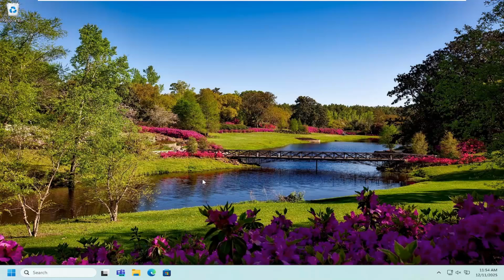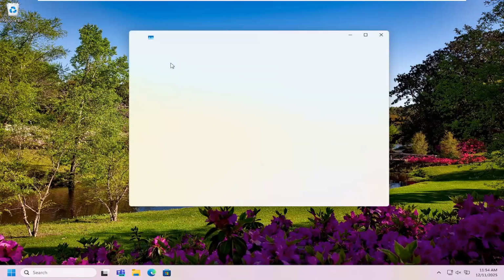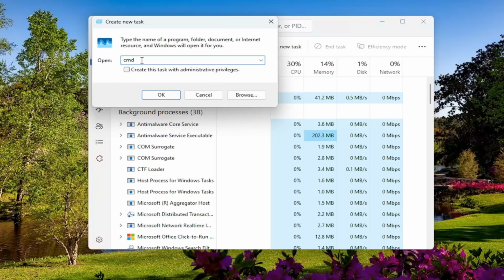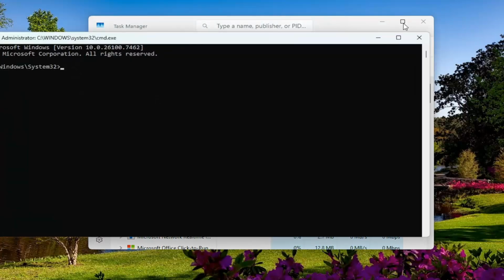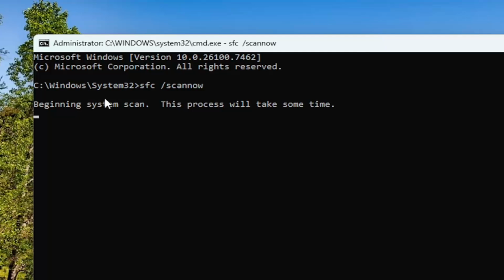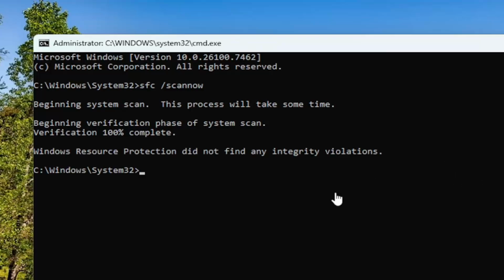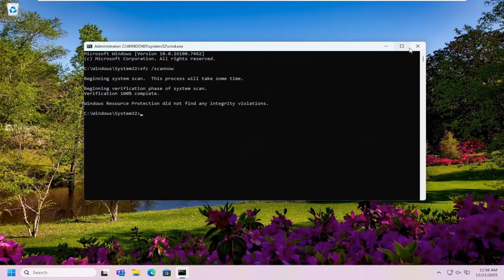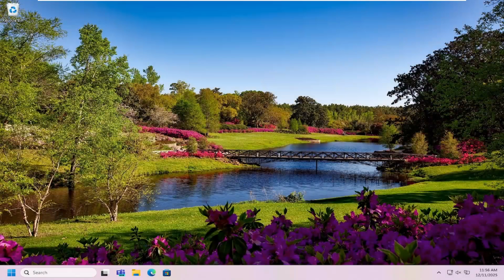FIXED: Toshiba Laptop Keyboard Not Working With Some Keys [Solution]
This video tutorial explains how to address issues with a Toshiba laptop keyboard where certain keys are not functioning, highlighting common causes of partial keyboard failures. It discusses potential reasons such as driver problems, software conflicts, or hardware malfunctions that can prevent specific keys from responding. The content is designed for Toshiba users experiencing difficulty typing, unresponsive keys, or inconsistent keyboard input. By focusing on this topic, the tutorial helps viewers understand why keyboard issues occur and the importance of diagnosing the underlying causes.

Issues addressed in this tutorial:
toshiba laptop keyboard not working
toshiba keyboard some keys not working
toshiba laptop typing problem
toshiba keyboard unresponsive keys
fix toshiba keyboard issues
toshiba keyboard driver problem
toshiba laptop input error
toshiba keyboard troubleshooting
toshiba laptop hardware keyboard fix
toshiba laptop keys not responding

The tutorial also emphasizes how keyboard malfunctions can impact productivity, data entry, and general laptop usage. It highlights the importance of identifying whether the issue stems from software, drivers, or physical hardware. Without providing step-by-step fixes, the video focuses on understanding the causes and implications of partial keyboard failures on Toshiba laptops. This makes it a valuable resource for users experiencing key-specific typing issues.